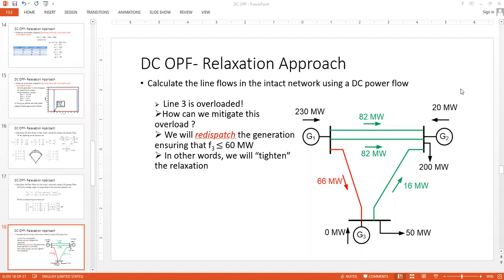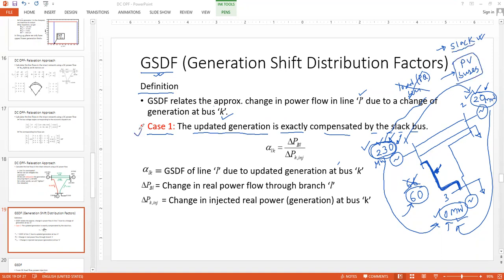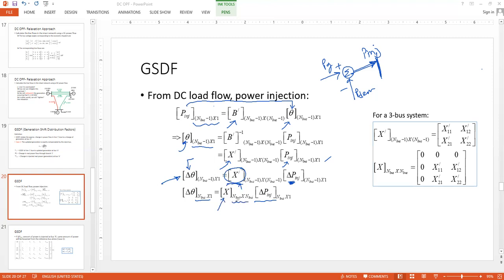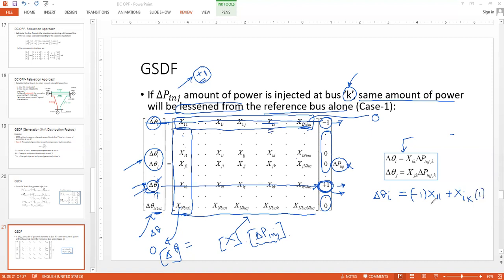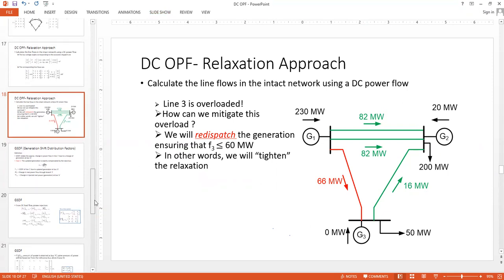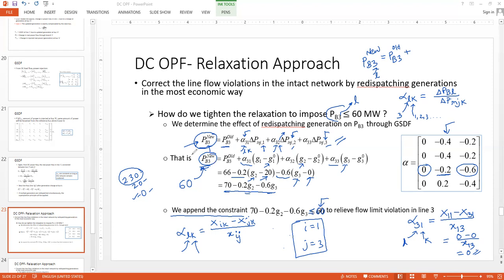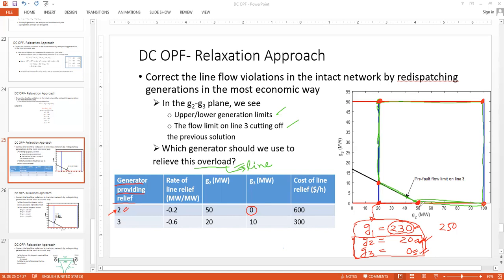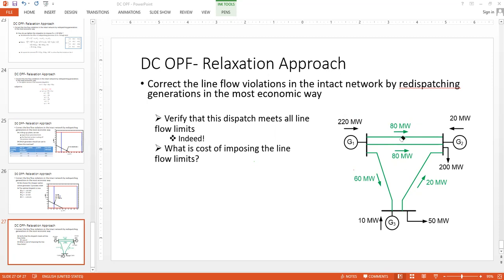DC optimal power flow continued